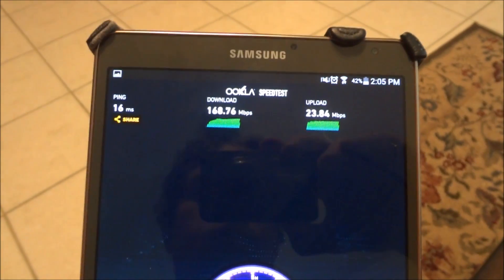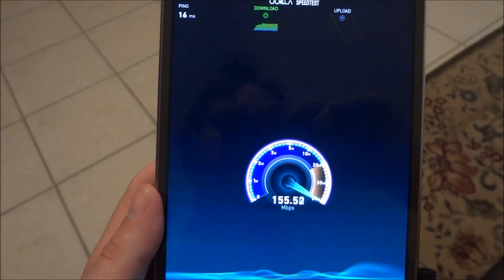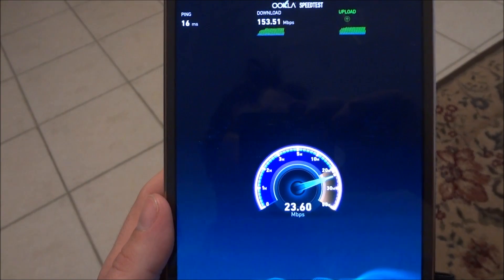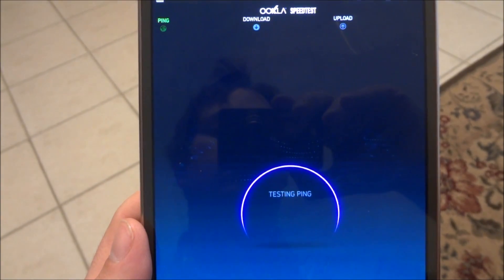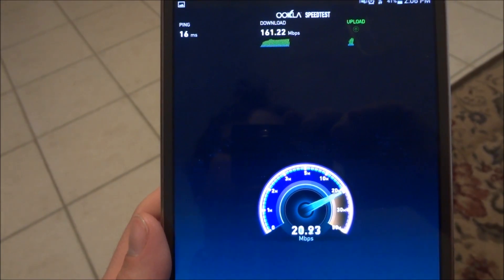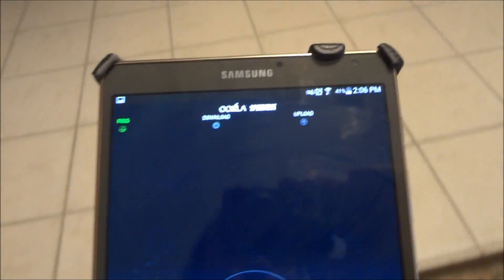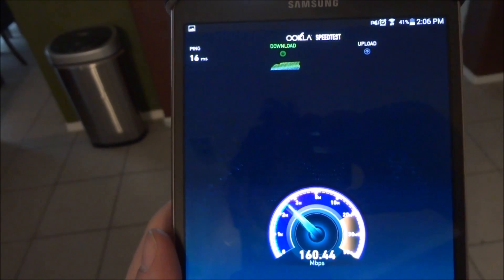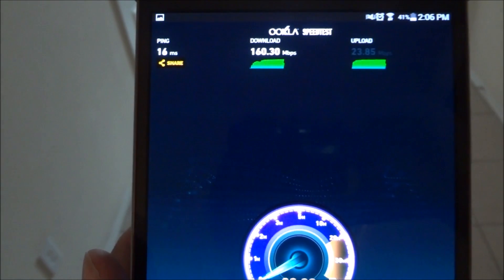150 Mbps Comcast WIFI Speedtest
This is a video demonstrating the WIFI speeds you can get with Comcast. How to get these speeds?
1st: You need to be on the 150 Mbps speed tier.
2nd: You need the right modem with dual band WIFI antenna's.
It is most important to note that Comcast does not just typically offer this modem but it is getting more common. In my area they don't even carry them at the Comcast store but somehow I got lucky and they actually had a few the day I went to upgrade my cable box to the X1 platform. You can request one over the phone but keep in mind they may try to tell you its not much better that the Arris Model or the Technicolor Model. This is true if you plan to only use an Ethernet cable but if you use WIFI you want the modem I got from Comcast. I had the Technicolor Model and WIFI speeds were very impressive. 150 Mbps to 180 Mbps can be expected on the 150 Mbps speed tier. However, the modem you want to ask for is what they refer as the XB3 Modem. It is a CISCO (XB3) DPC3941T.